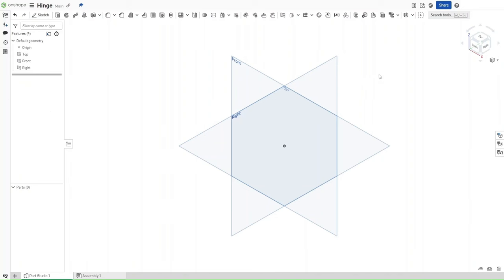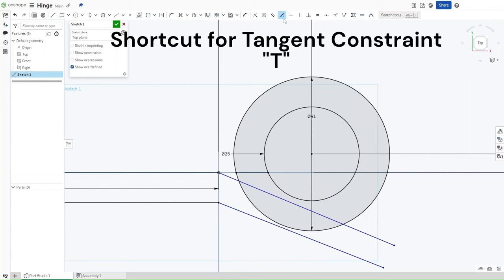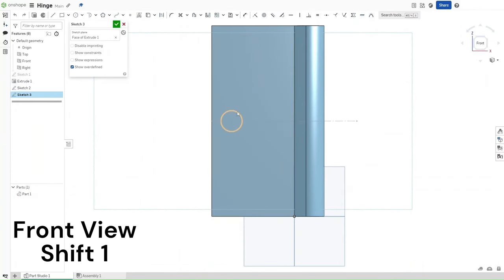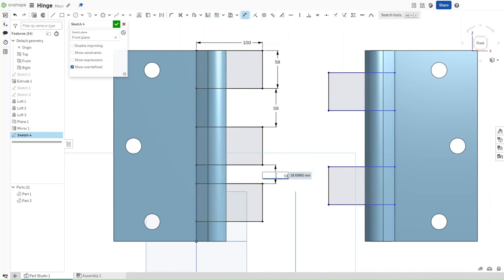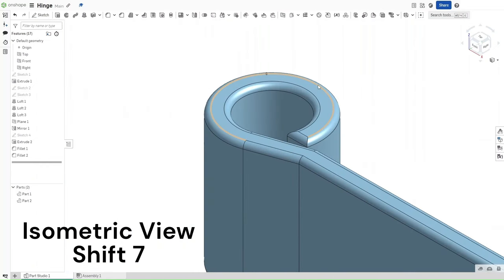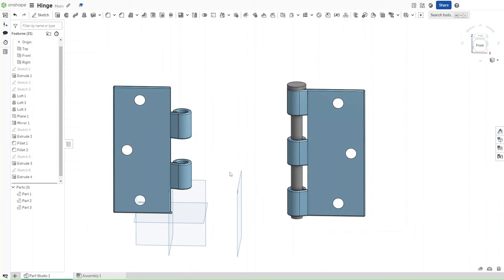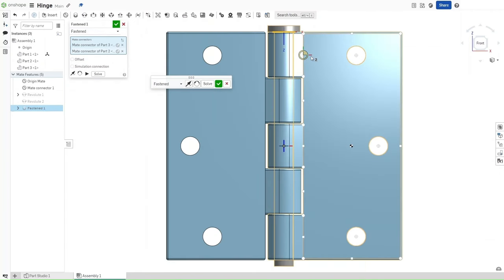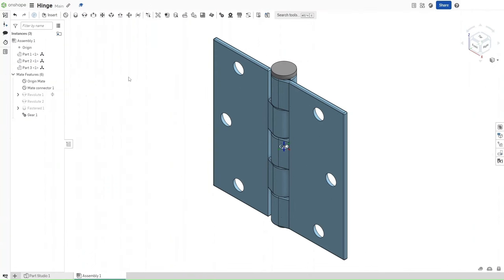CRAFTING A 3D HINGE | ONSHAPE TUTORIAL